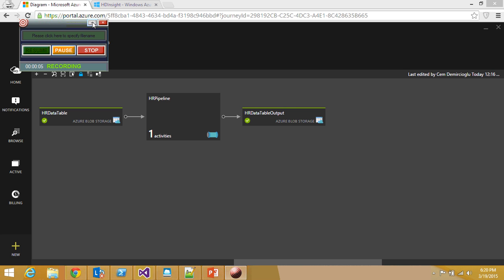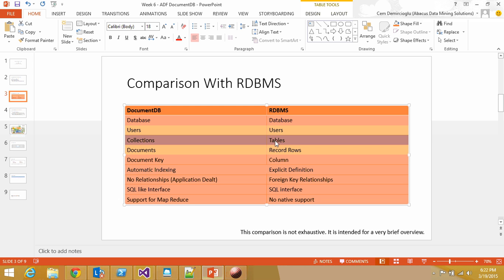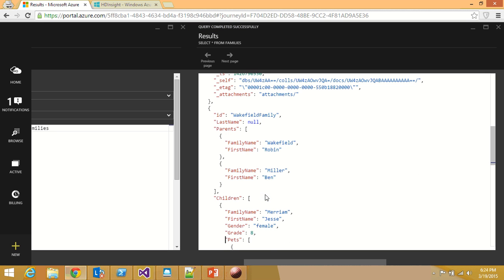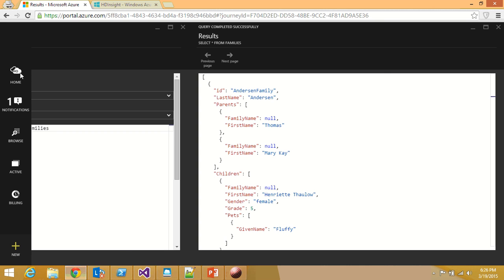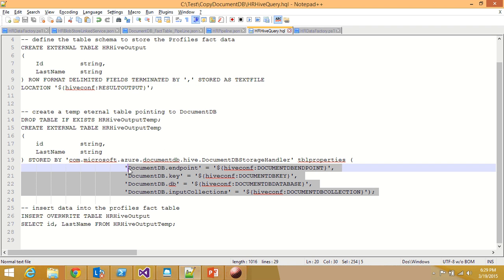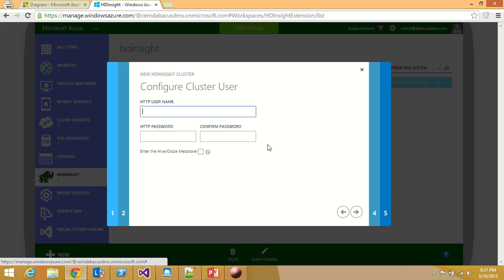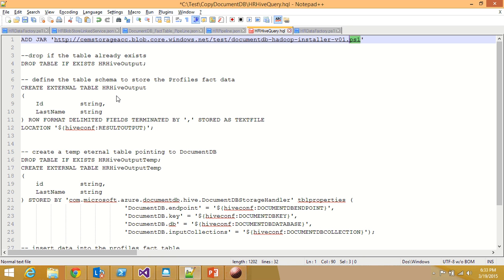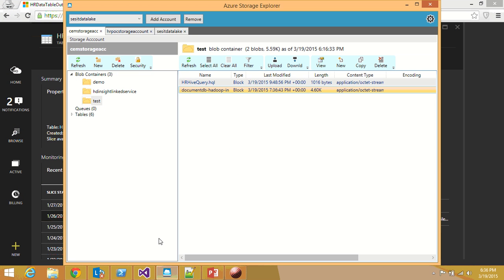Introduction to Azure Data Factory - Pulling Data from DocumentDB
In this video, I explained how to pull data from Azure DocumentDB. DocumentDB is a NoSQL solution. It is based on JSON. ADF at the time of this demonstration was not supporting DocumentDB. Having said that, Document DB supports Map / Reduce. In this demonstration, I run a hive query using ADF to pull data from DocumentDB.